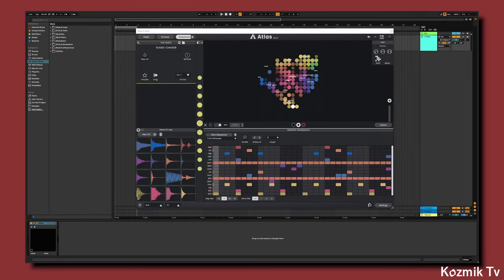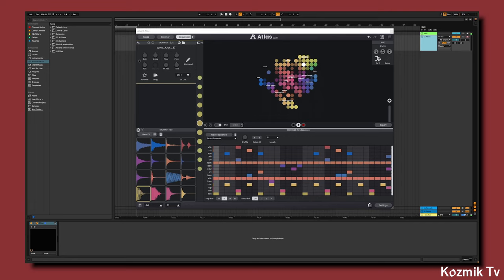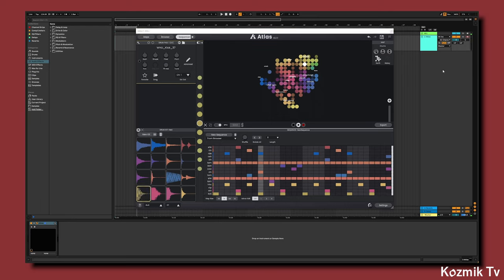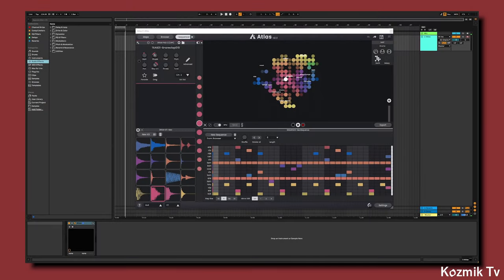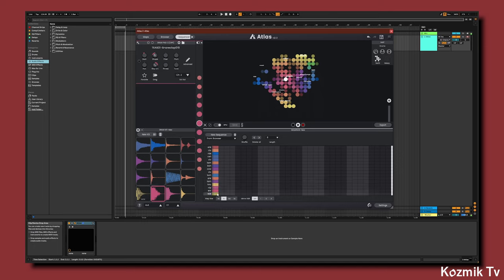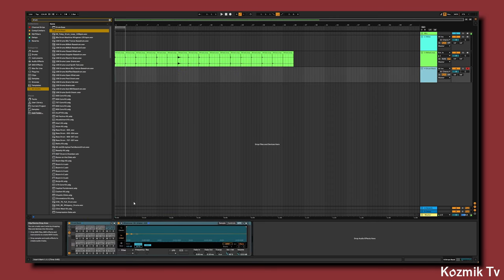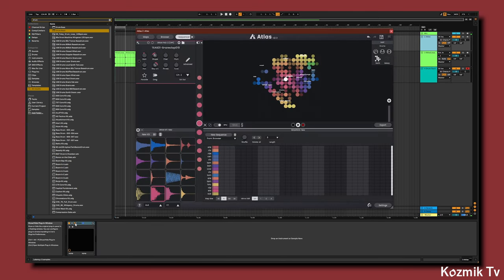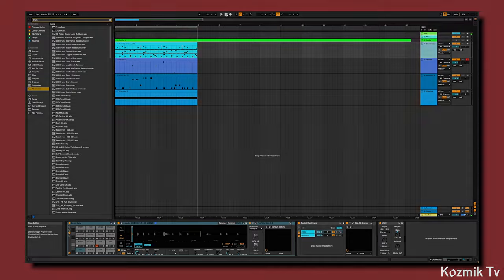Atlas Audio Routing in Ableton (2 OPTIONS)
In this video, we explore a couple of audio routing options you have when working with Atlas in Ableton.

0:00 Introduction
0:48 First routing option
2:25 Second routing option
5:03 Conclusion

Looking to have your music mixed?